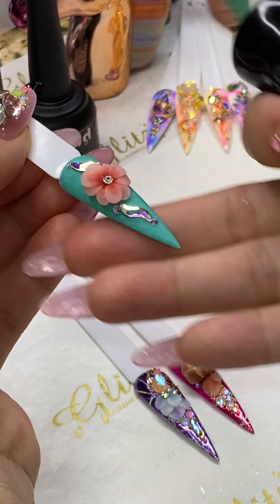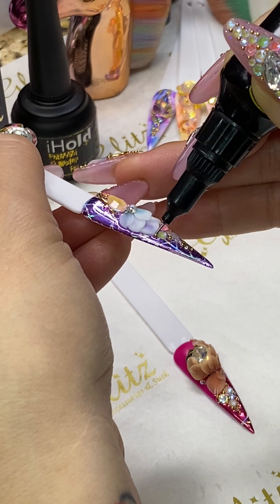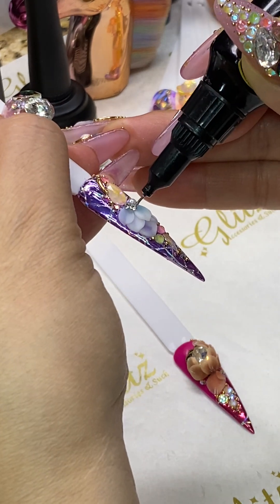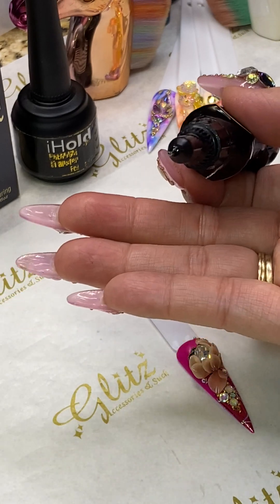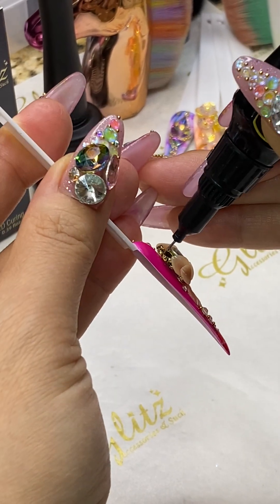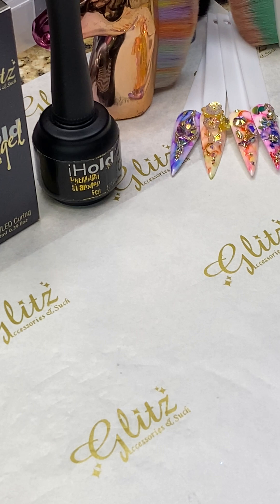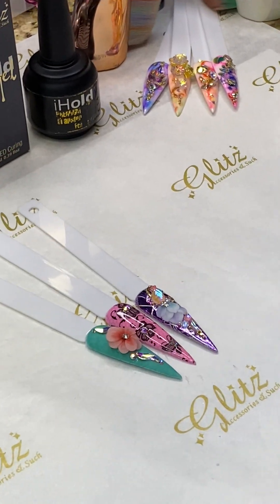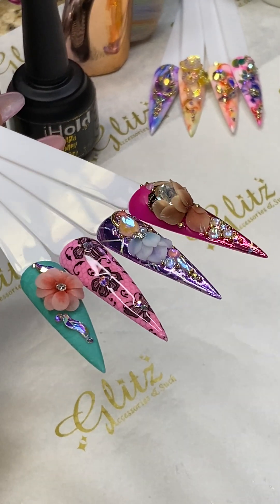Double Secure your Spring Crystals Nail Art Tutorial w Precision Glue Gel - How to Quick Easy Simple